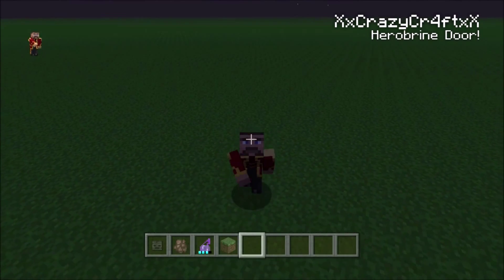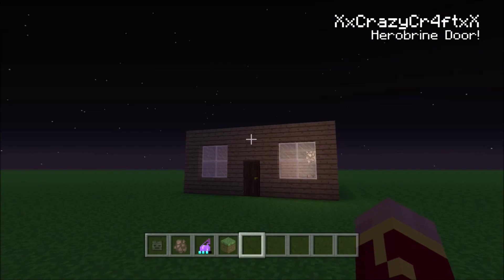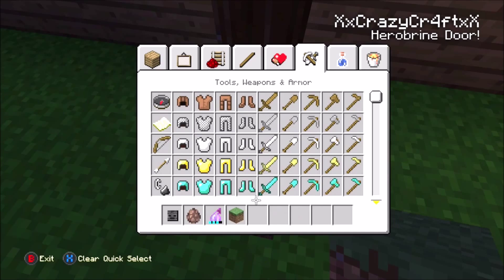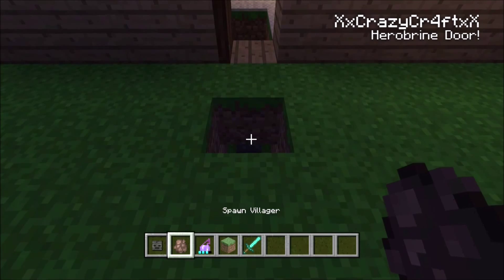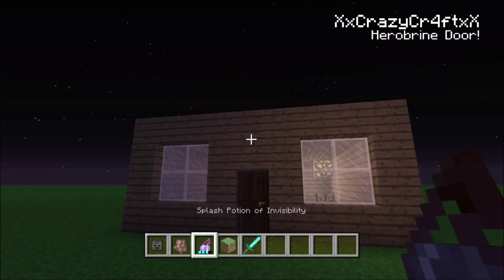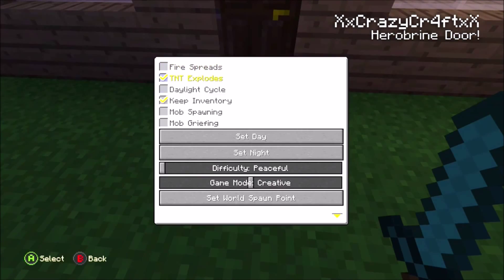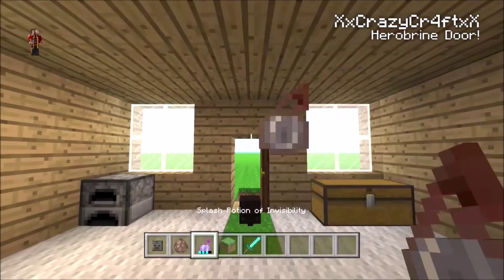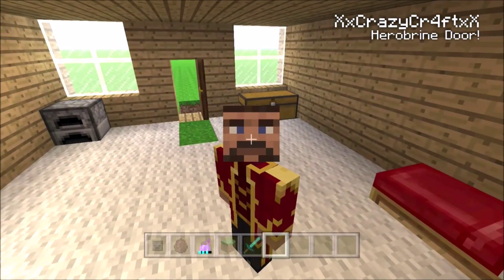Minescraft | HEROBRINES DOOR GLITCH!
Hello guys its XxCrazyCr4ftxX here and welcome back to another video! Today, I hope you guys enjoy this video!

~Be Crazy!